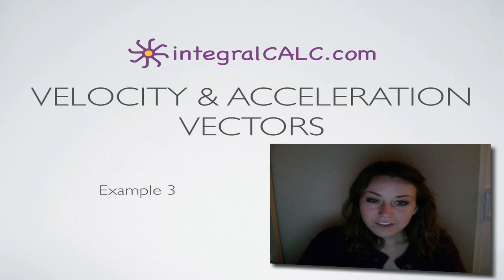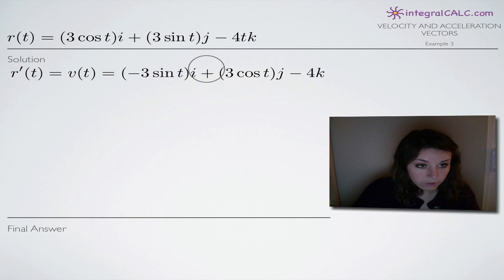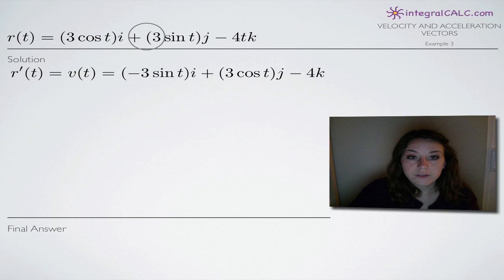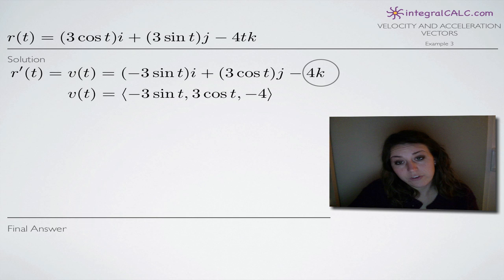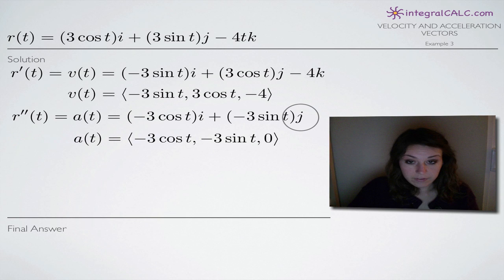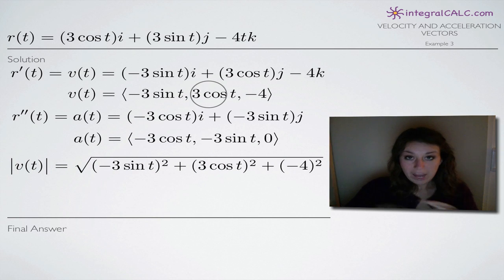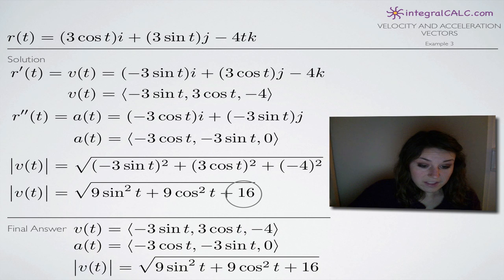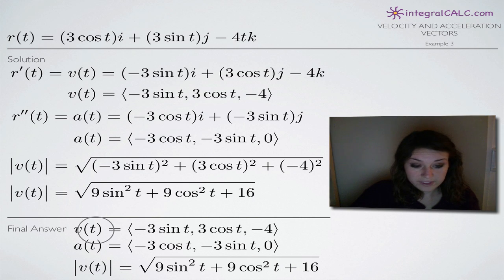Velocity & Acceleration Vectors Example 3 (KristaKingMath)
Finding velocity and acceleration vectors and speed.